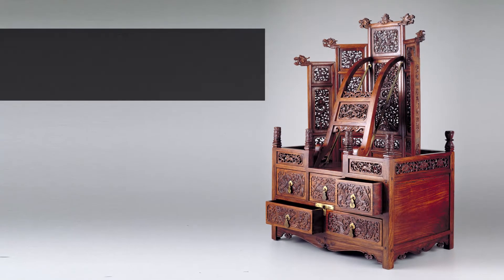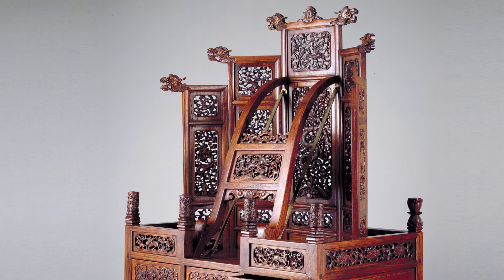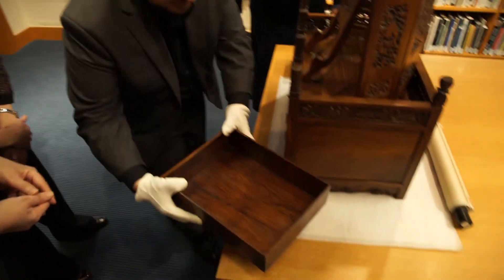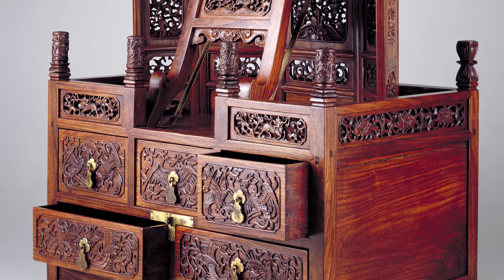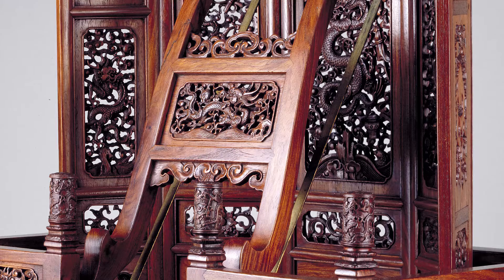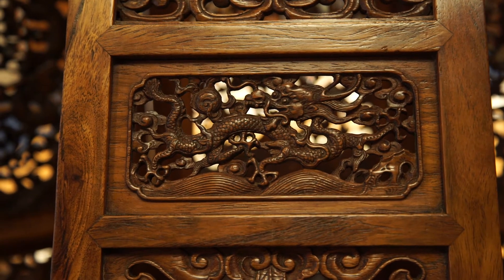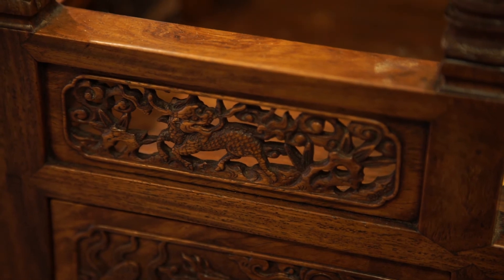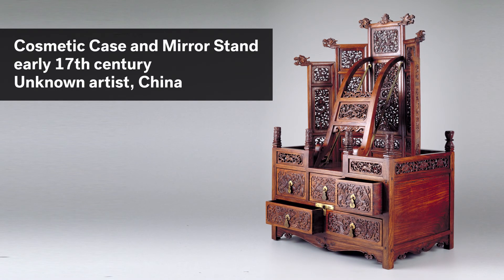Cosmetics Case, Dream of the Red Chamber, Of Us and Art: The 100 Videos Project, Episode 85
In the Spring of 2016, Ann Waltner, Professor of History, University of Minnesota; Kathleen Ryor, Professor of Art History, Carleton College; and Karil Kucera, Associate Professor of Art History, St. Olaf College visited the Minneapolis Institute of Art to discuss objects from the museum's collection in the context of the novel, The Dream of the Red Chamber.

One of China’s greatest classical novels—as famous in China as Romeo and Juliet is in the West—recounts the love triangle between a young nobleman and two very different women: one his spiritual soulmate, the other a beautiful heiress.

San Francisco Opera will present Dream of the Red Chamber as part of the Company’s 2016–17 Season.

Object information:

Cosmetic Case and Mirror Stand, early 17th century
Unknown artist, China
Huang-hua-li hardwood
GIFT OF RUTH AND BRUCE DAYTON  94.8A-R